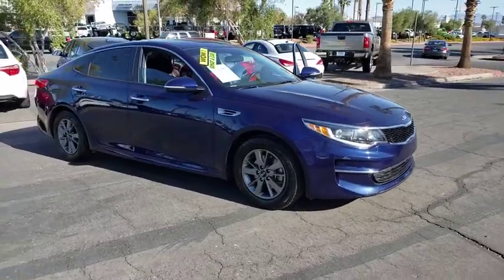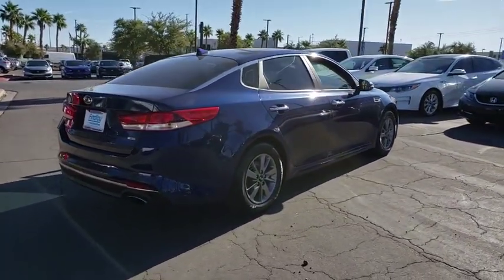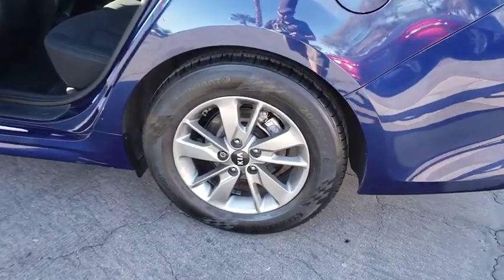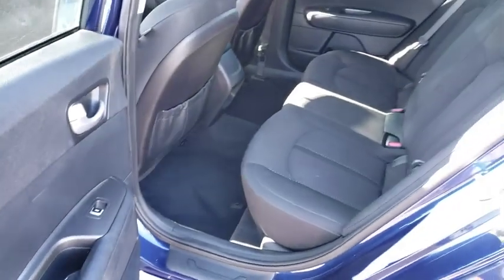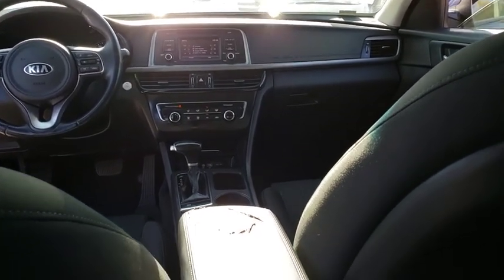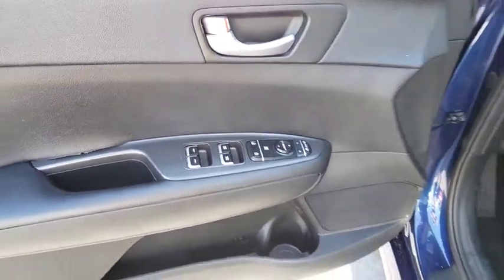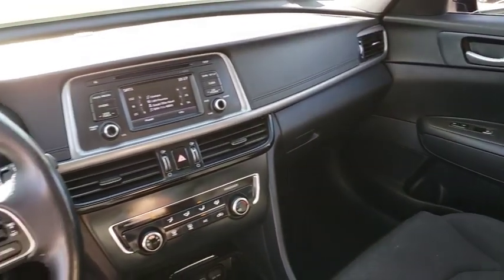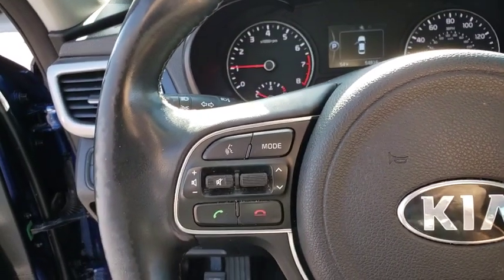2016 KIA OPTIMA Henderson, Las Vegas, Laughlin, St George, Flagstaff, NV T192348B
HORIZON BLUE [LISTING TYPE] 2016 KIA OPTIMA available in Henderson, Arizona at Findlay Honda Henderson. Servicing the Las Vegas, Laughlin, St George, Flagstaff, NV area.

Excellent Condition. PRICE DROP FROM $14,984, FUEL EFFICIENT 39 MPG Hwy/28 MPG City! Satellite Radio, iPod/MP3 Input, Bluetooth, Aluminum Wheels, Turbo Charged Engine, Back-Up Camera, Serviced here, Non-Smoker vehicle. READ MORE! KEY FEATURES INCLUDE: Back-Up Camera, Turbocharged, Satellite Radio, iPod/MP3 Input, Bluetooth MP3 Player, Keyless Entry, Remote Trunk Release, Child Safety Locks, Steering Wheel Controls. Kia LX Turbo with Horizon Blue exterior and Black interior features a 4 Cylinder Engine with 178 HP at 5500 RPM*. Serviced here, Non-Smoker vehicle. VEHICLE REVIEWS: KBB.com's review says If you're looking for a good midsize-sedan value, one with plenty of modern features, sharp styling, good driving dynamics, and a roomy interior y'know, the works then the 2016 Kia Optima hits all the right buttons.. Great Gas Mileage: 39 MPG Hwy. A GREAT VALUE: Reduced from $14,984. Pricing analysis performed on 10/25/2019. Horsepower calculations based on trim engine configuration. Fuel economy calculations based on original manufacturer data for trim engine configuration. Please confirm the accuracy of the included equipment by calling us prior to purchase.
Front Active Headrests,Front/Front-Side/Side-Curtain/Driver-Knee Airbags,LATCH Child Safety Seat Anchors,5-Inch LCD Rear Camera Display,60/40 Split Folding Rear Seatback,6-Speaker Audio System,6-Way Power Driver Seat w/Power Lumbar,Air Conditioning,AM/FM/MP3 Audio System,Auxiliary & USB Audio Input Jacks,Bluetooth Wireless Technology,Cloth Seat Trim,Cruise Control,Driver Select Modes,Illuminated Visor Vanity Mirrors,Power Door Locks,Power Windows w/Front Auto Up/Down,Satellite Radio Capability,Steering Wheel-Mounted Cruise/Audio Controls,Tilt/Telescopic Steering Column,Trip Computer,Power Heated Exterior Mirrors w/Signals,Remote Keyless Entry System,Single Projection Headlights,Smart Key w/Push-Button Start & Smart Trunk,Variable Intermittent Windshield Wipers,Electric Power Rack & Pinion Steering,Electronic Brake Distribution,Electronic Stability Control & Traction Control,Front & Rear Anti-Roll Bars,High-Performance Damper Shock Absorbers,Hill-Start Assist Control,Power 4-Wheel Disc Anti-Lock Brakes,Tire-Pressure Monitoring System,Vehicle Stability Management